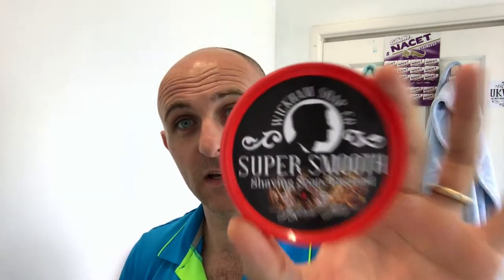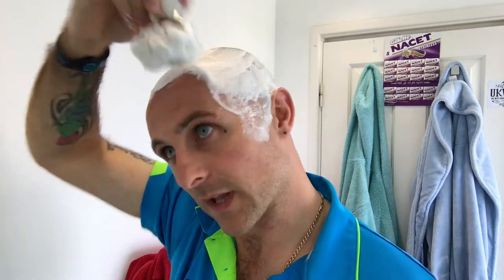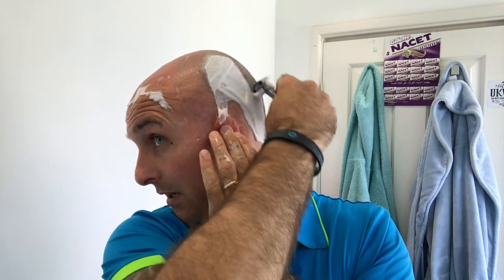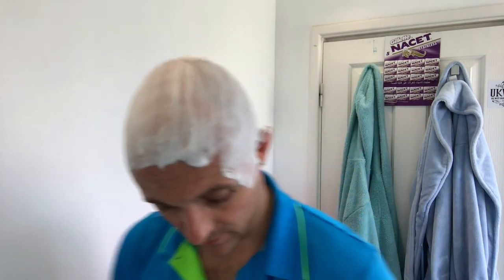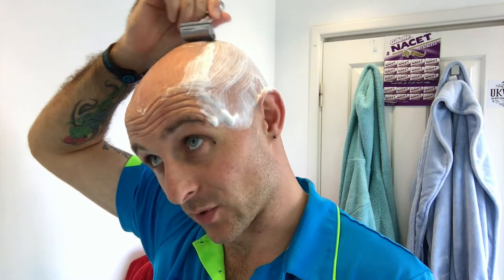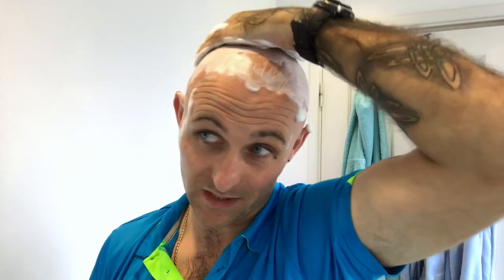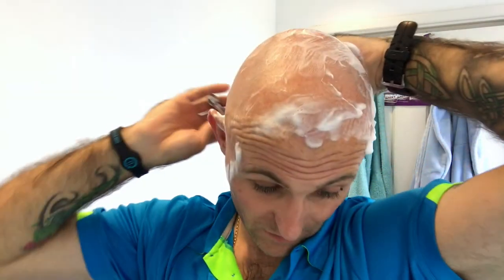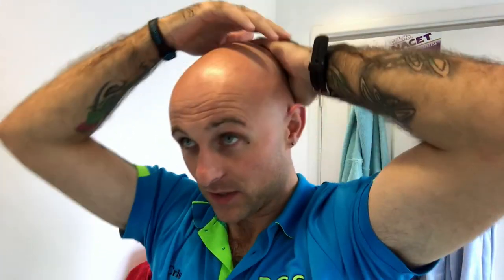Head Shave using Wickham Super Smooth "Imperial Tonic" and the Mergress Duo!!!!!